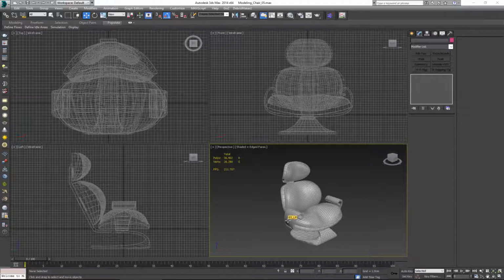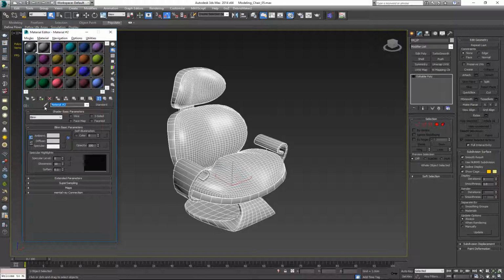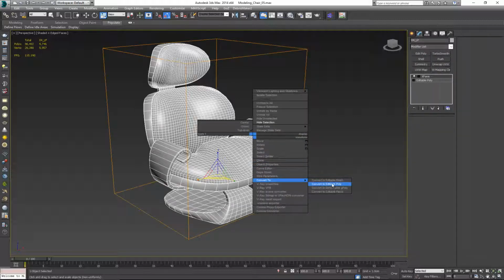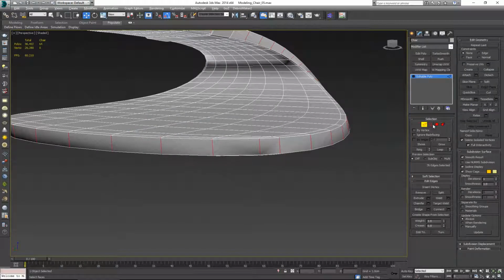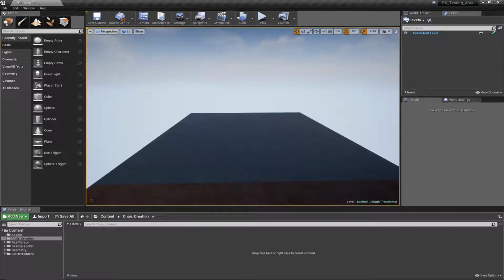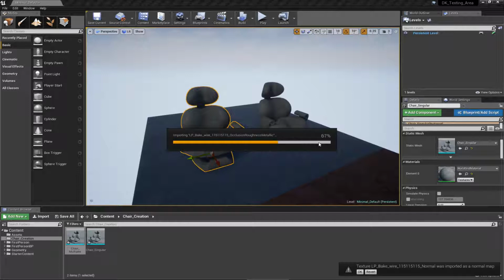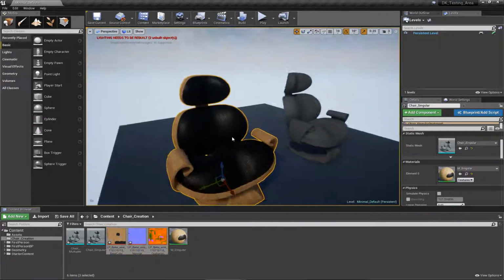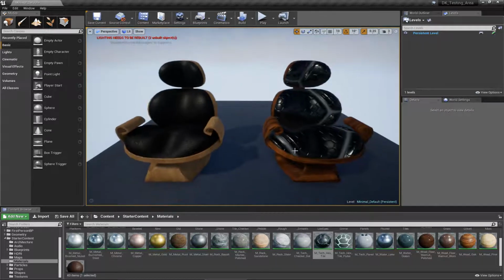Importing the Custom Chair From 3ds Max to Unreal Engine 4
In this final video for the Custom Chair mini series we will see how we can take the model from 3ds Max and import it into Unreal Engine 4